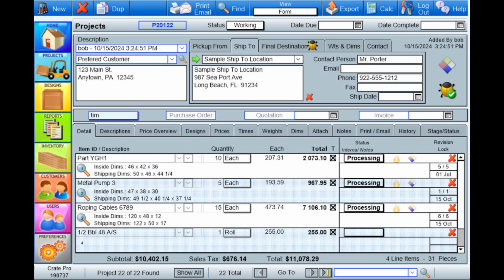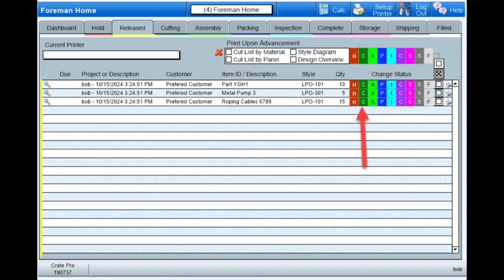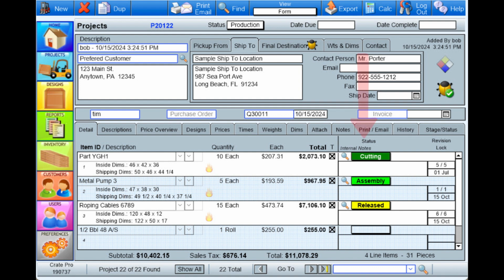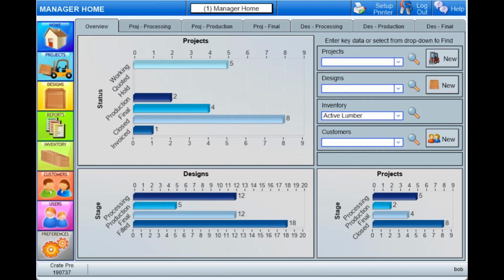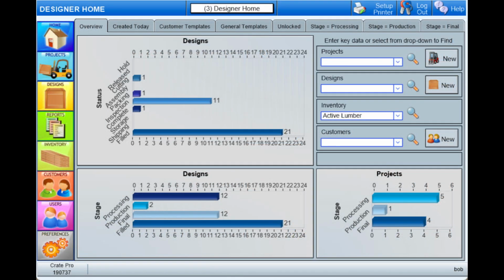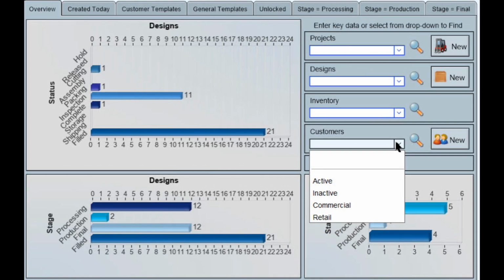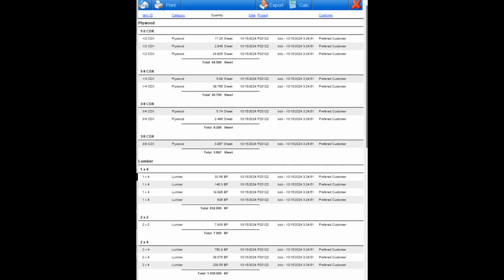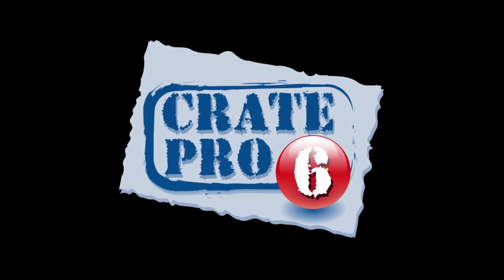Using Crate Pro's Process Tracking Feature: CP6.19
This video is for release 6.18 and 6.19 and will review how to benefit from using the Home screens and Project statuses. Whether you're a one-person shop or a multi-user shop, there are benefits to using this feature.